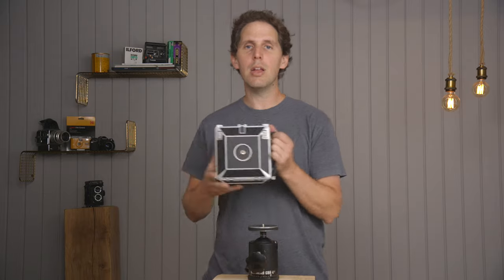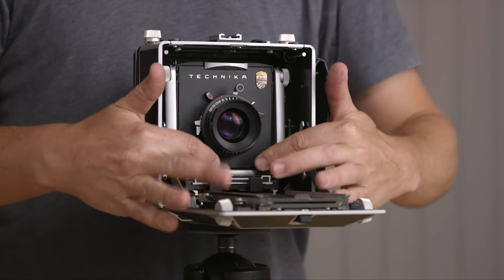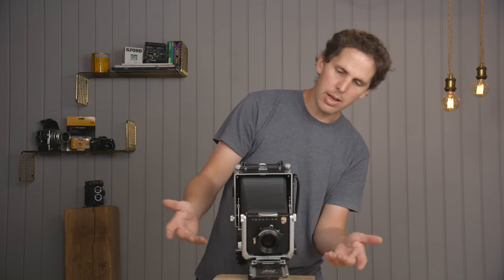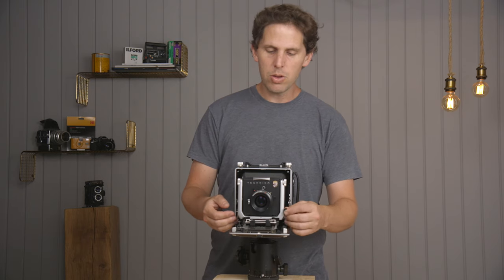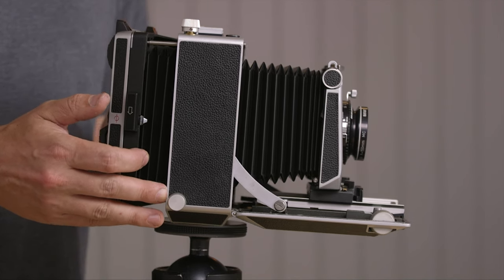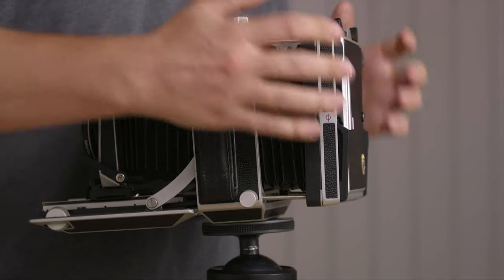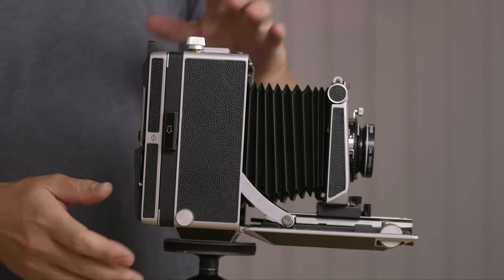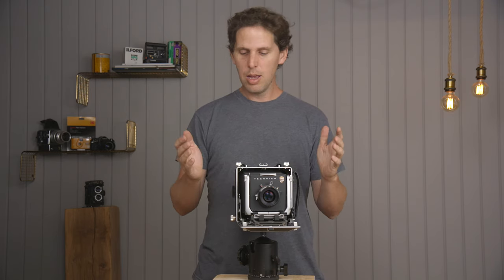Linhof Technika 4x5 Overview - The Large Format Leica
Kodak Tmax 400:
4x5 50 sheets

Kodak Tmax 100:
4x5 50 sheets